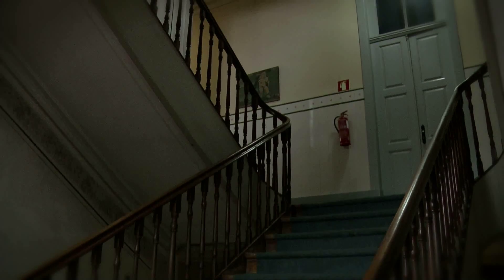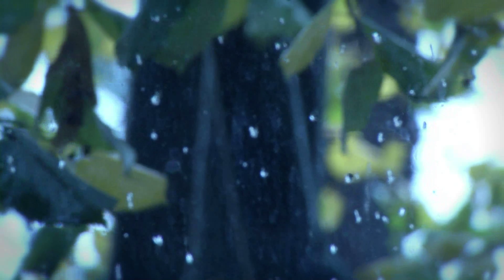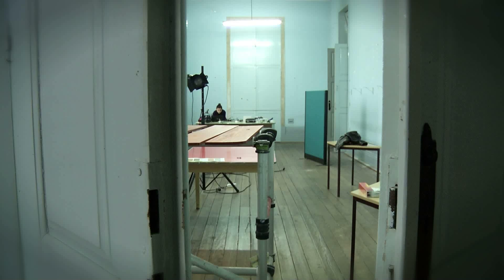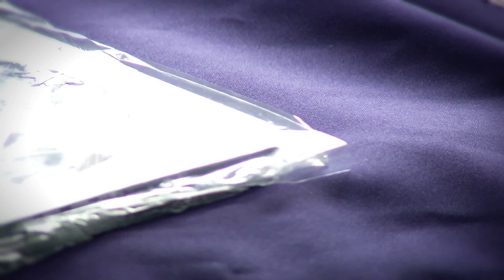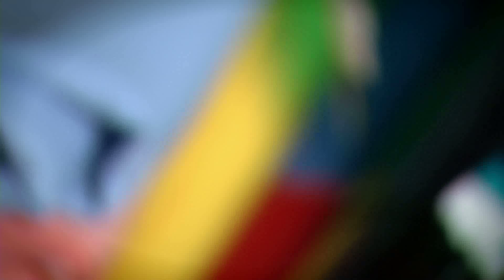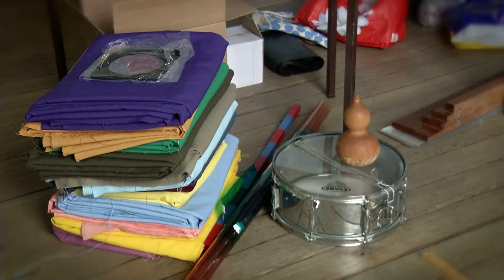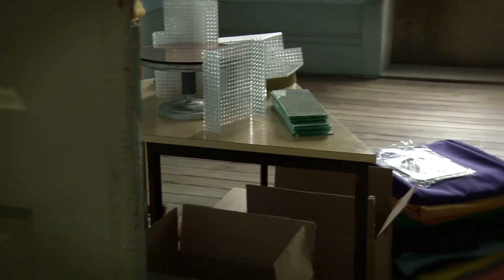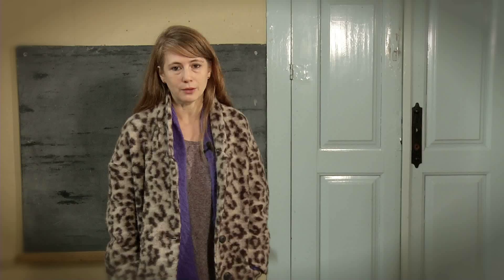Charlotte Moth - Projecto Sonae//Serralves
Exposição Charlotte Moth e !Von Calhau!
Projecto Sonae//Serralves
19 Nov-22 Dez 2011
Instituto Araújo Porto (espaço gentilmente cedido pela Santa Casa da Misericórdia do Porto)

Entrada livre.
Inauguração da exposição: 19 Nov, 16h00.